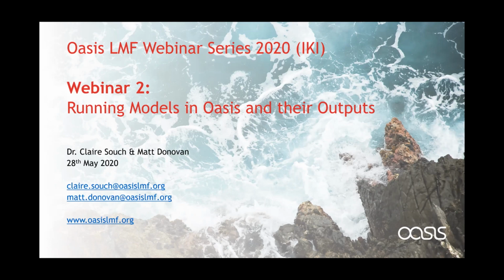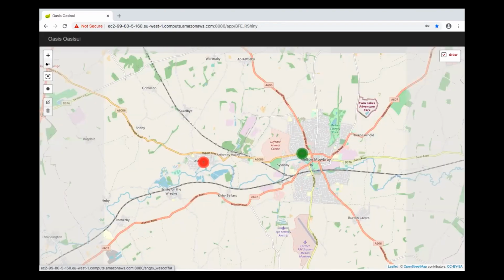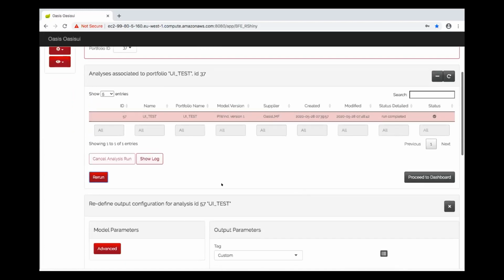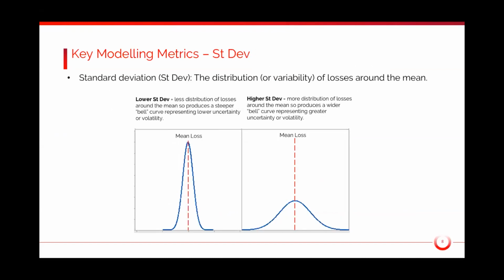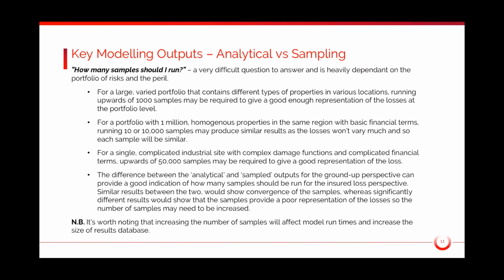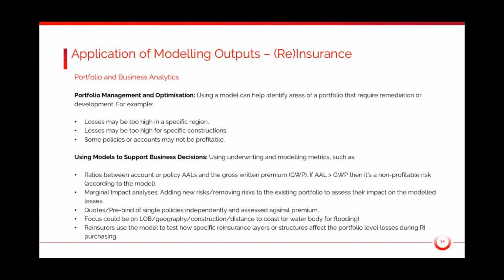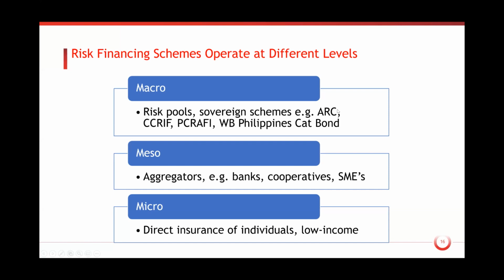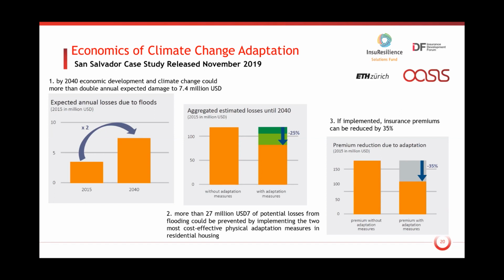Oasis LMF Webinar 2: Running Models in Oasis and their Outputs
This is a recording of the second webinar in a series of four presented by Dr Claire Souch and Matt Donovan at Oasis Loss Modelling Framework Ltd (Oasis LMF) on 28th May 2020.

This is part of The Oasis Platform for Climate and Catastrophe Risk Assessment in Asia project which is co-developing new and open catastrophe risk models for flood in the Philippines and cyclone in Bangladesh and analysing the impacts of climate change. The models are being developed on the open-source Oasis Loss Modelling platform. The project is supported by the International Climate Initiative (IKI) of the Federal Ministry for the Environment, Nature Conservation and Nuclear Safety (BMU), bringing together a multinational public-private partnership to build solutions to understand and manage the increasing costs of disasters

A key goal of the project is linking in-country scientific expertise and data with international expertise in catastrophe risk modelling to build capacity in the country for catastrophe and climate risk modelling and analysis. This will develop the ability in each country to maintain and develop new risk models using open-source technology and to take ownership of their risk understanding in the long term.

The partners involved in this project are listed below (in no particular order):

* The National Reinsurance Corporation of the Philippines (Nat Re)

* The Disaster Risk and Exposure Assessment for Mitigation program of the Philippines (UP DREAM)

* The Philippine Atmospheric Geophysical and Astronomical Services Administration (PAGASA)

* Bangladesh University of Engineering and Technology (BUET)

*  Kitetrackers (Technology, management, education and governance consultancy in Bangladesh)

* U.K. Met Office

* The Potsdam Institute for Climate Impact Research (PIK)

* Katrisk (cat modelling company)

* Willis Tower Watson (International reinsurance Brokers)

* Tysers (International reinsurance Brokers)

The third webinar is due to take place in late June 2020 and will focus on the Oasis architecture and deployment. This is aimed at more technical software engineers and developers.